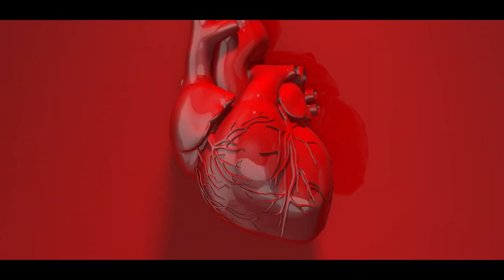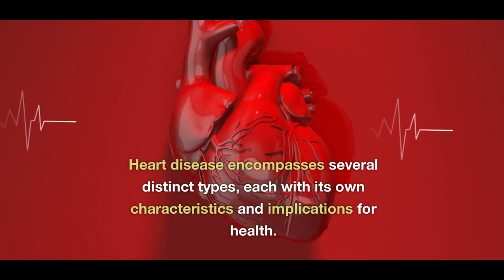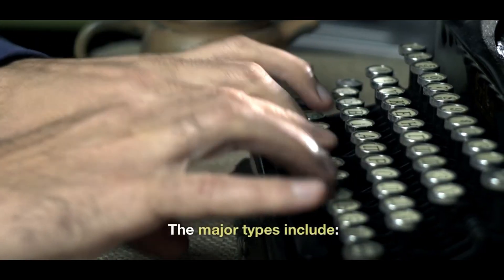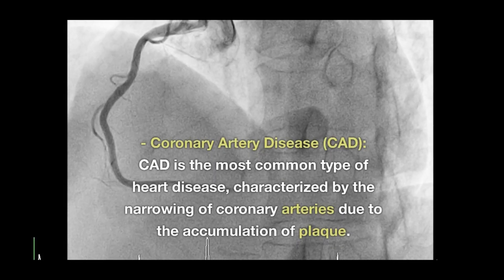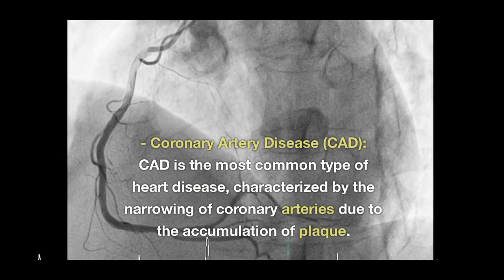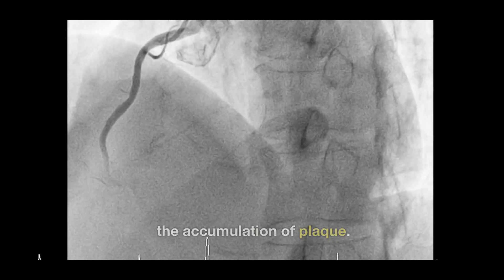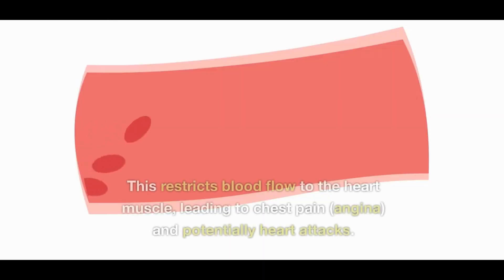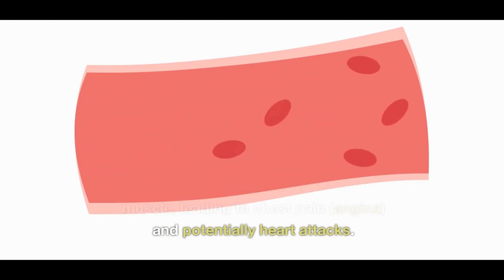Heart Disease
Hello everyone!
Welcome to the world of 7 stars square. This video is about understanding heart diseases, their types, symptoms and prevention.

It contains informational videos regarding health, science, technology, kids stories, general knowledge, news, and education.